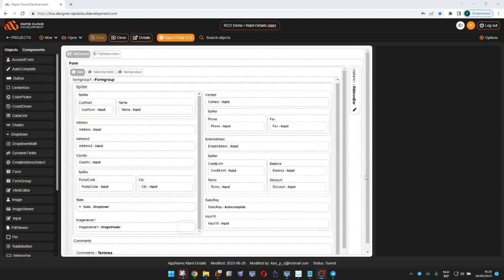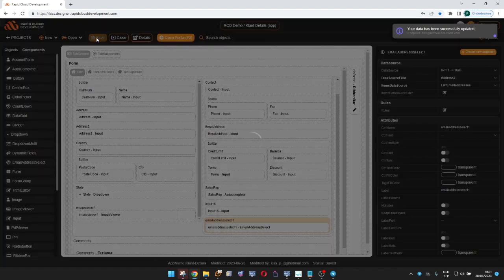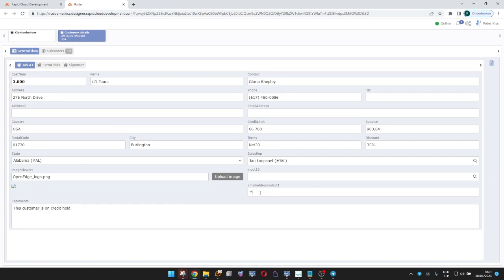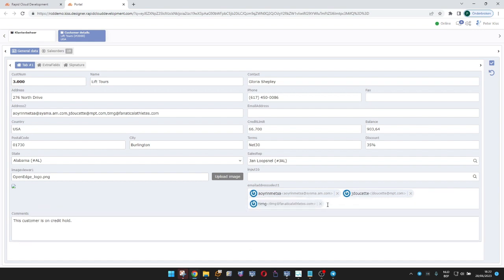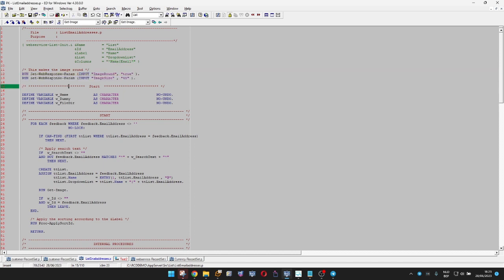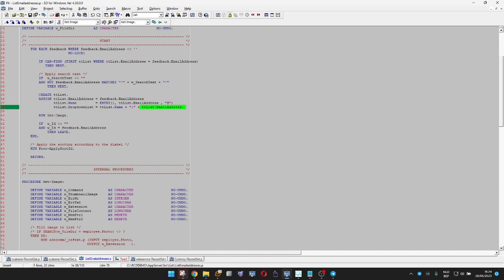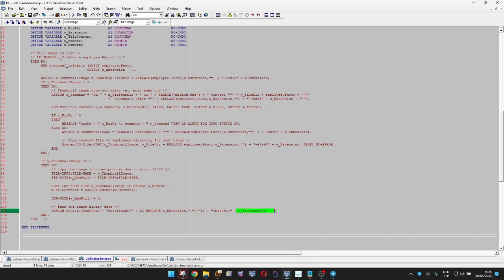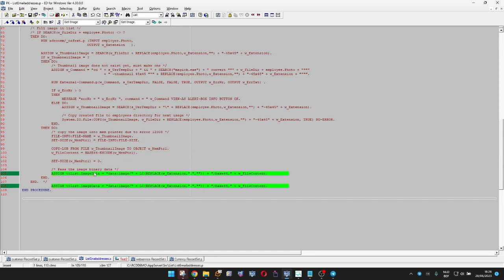Rapid Cloud Development - How to use the email address select object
In this video we will show how you can use the emailaddressselect object.